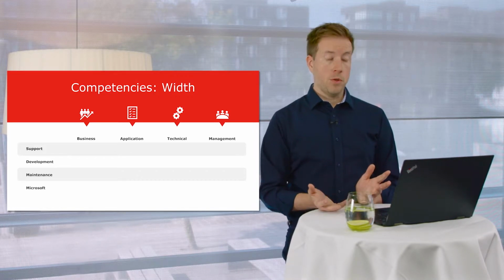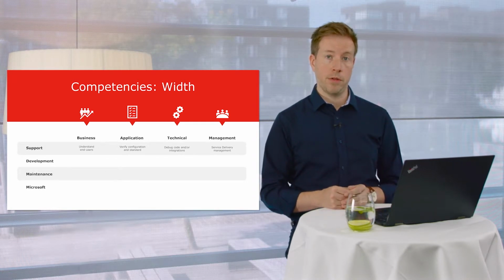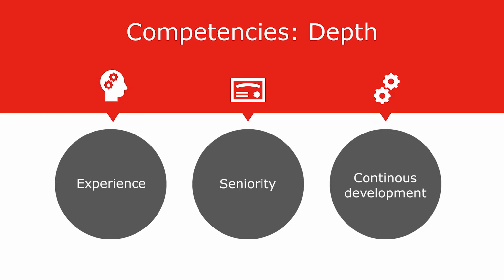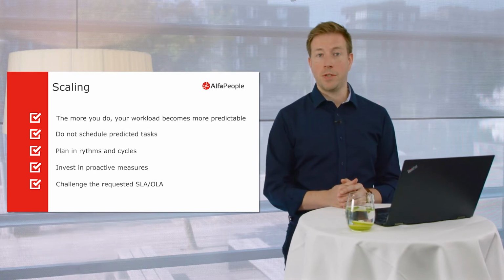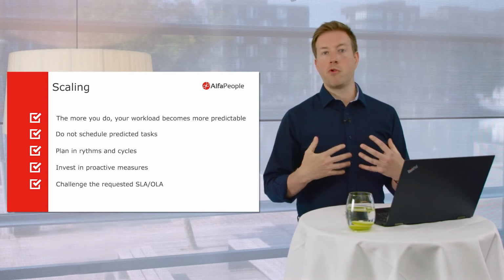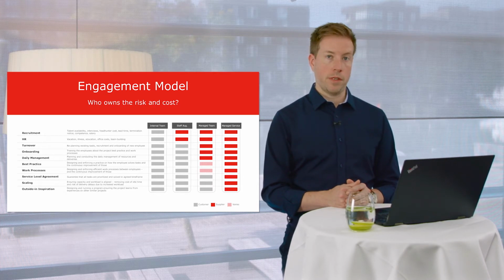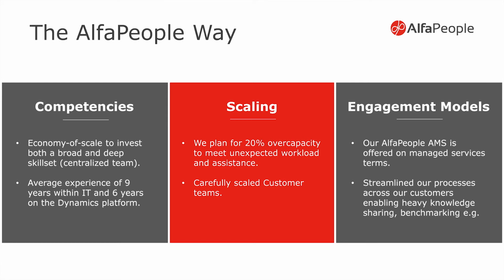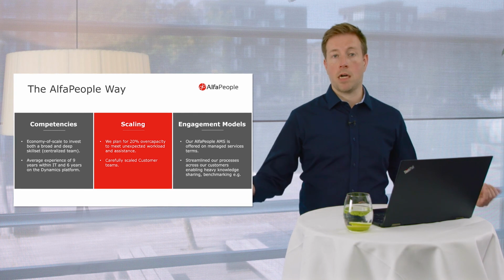AlfaPeople AMS - The People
What is successful Application Management Service? Join the webinar and learn more when we give us some pointers on how to run a successful AMS organization.